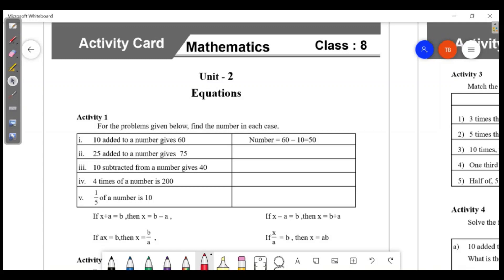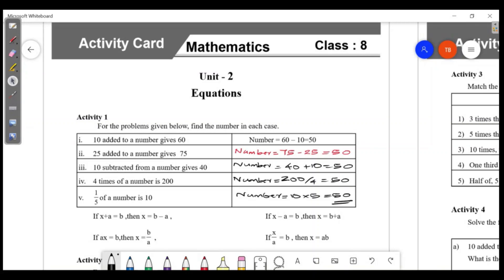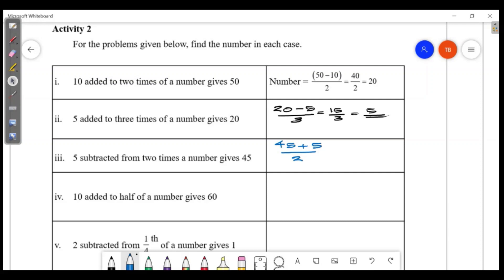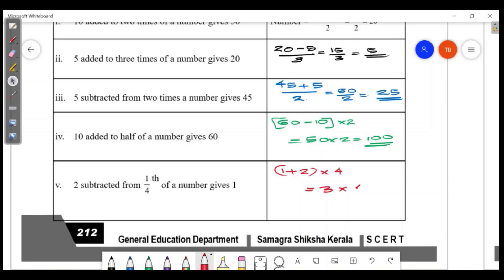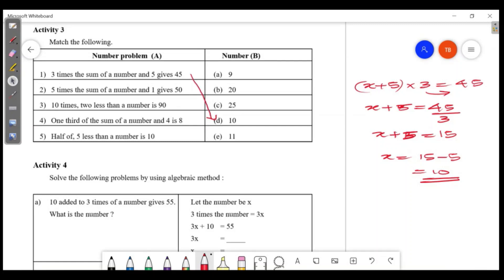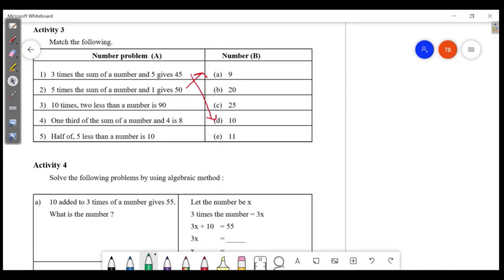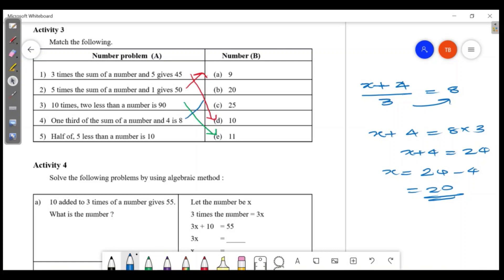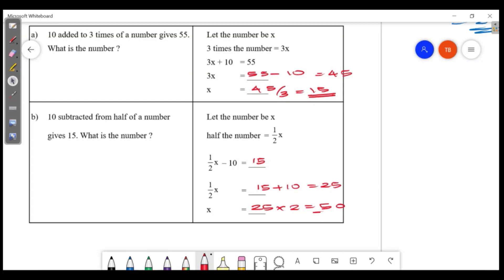CLASS 8 KERALA MATHEMATICS LEARNING EXCELLENCE RECORD PADANA MIKAVU REKHA ANSWERS TRIANGLES P2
CLASS 8 KERALA MATHEMATICS LEARNING EXCELLENCE RECORD SCERT PADANA MIKAVU REKHA STANDARD 8 MATHS PADANA MIKHAVU ENGLISH MEDIUM ANSWERS SOLUTIONS KEY 8TH STD 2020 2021 ACTIVITY RECORD ANSWERS